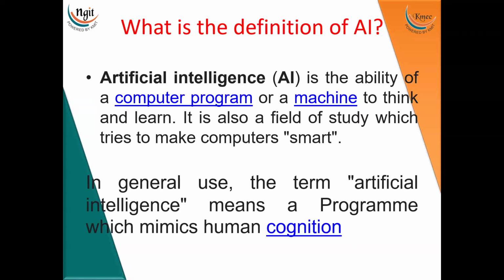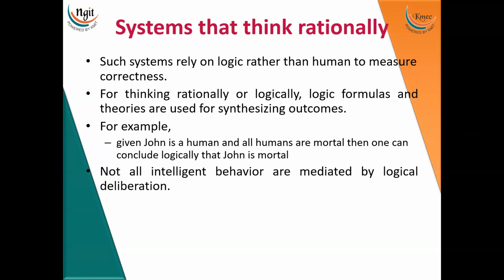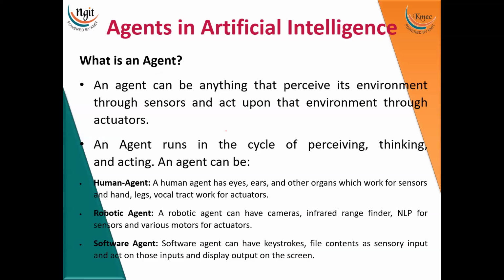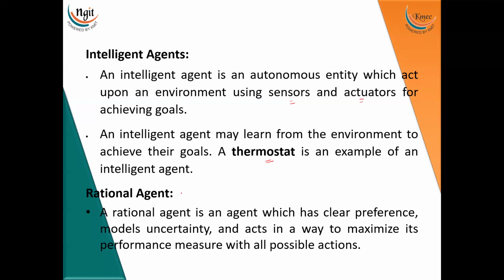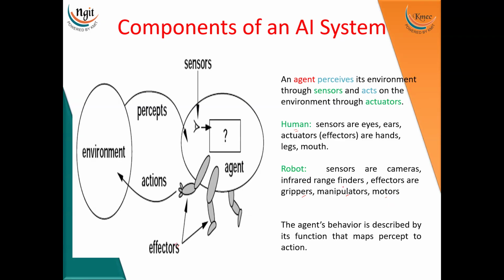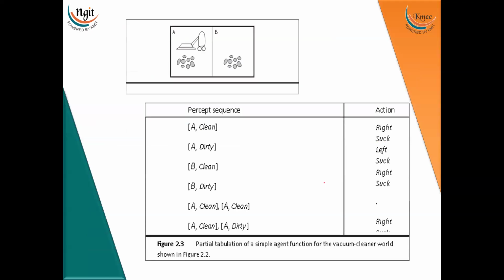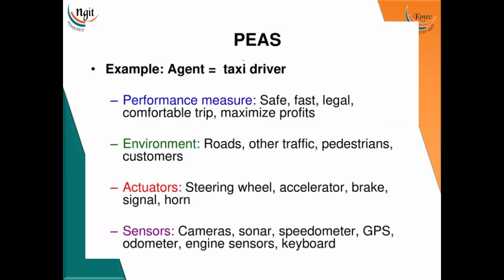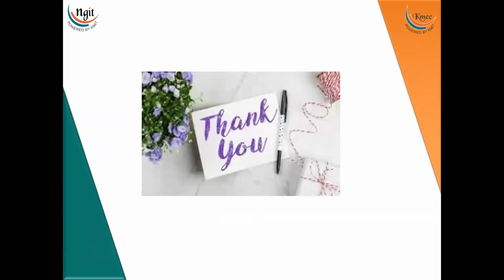1. 2. Agents in AI